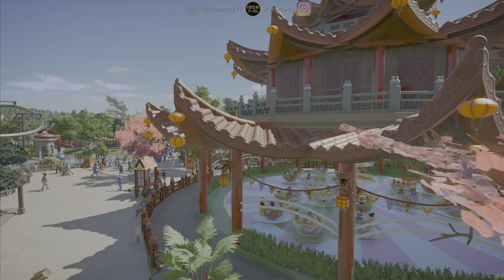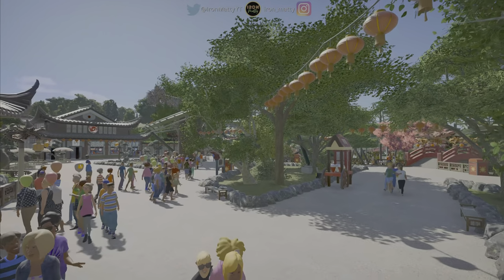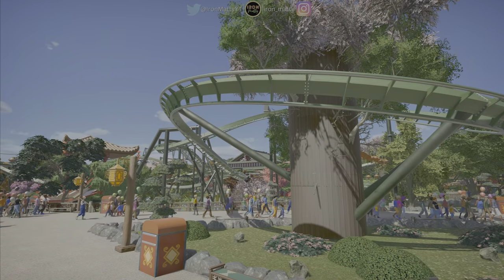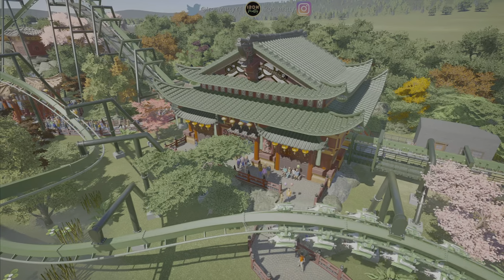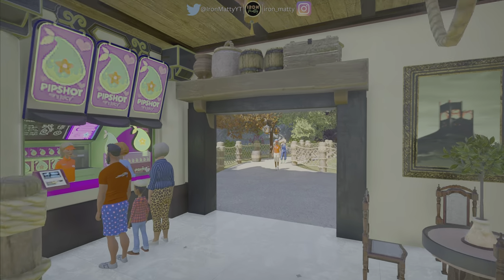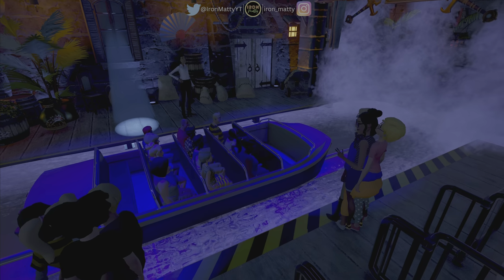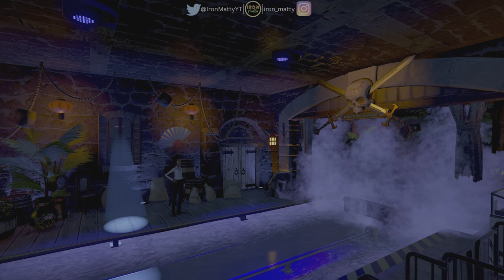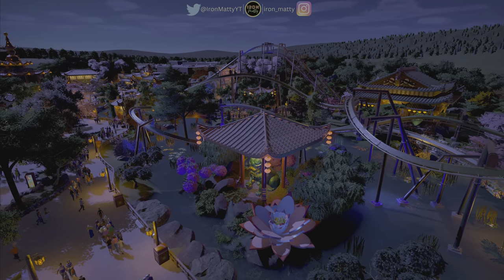MY WISH HAS COME TRUE! A FULL ASIAN THEMED PARK! Planet Coaster Park Spotlight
You cant afford to miss our return to Foxy Parc as we look at my favourite area yet! This area has an incredible B&M Wing Coaster along with a beautiful dark ride!

Created by: DaRkToNy62
PS4

00:00 Intro
06:19 Vekoma Family Coaster
10:45 B&M Wing Coaster
17:08 Boat Ride